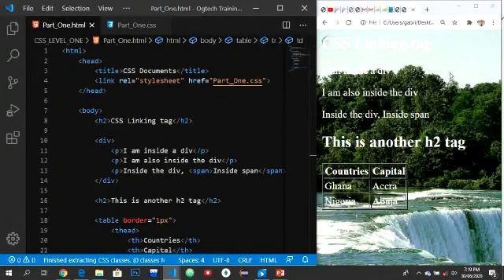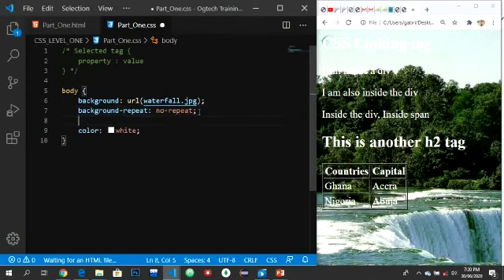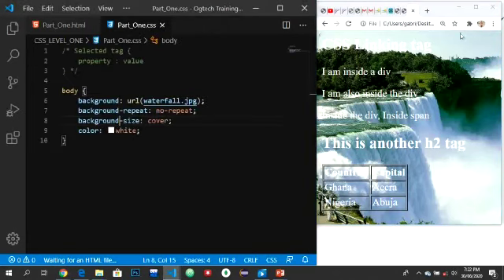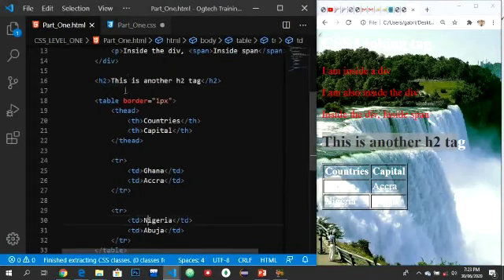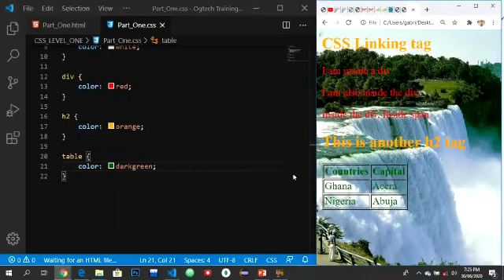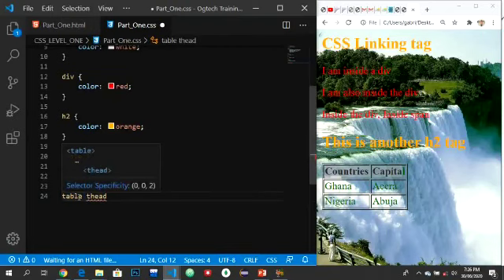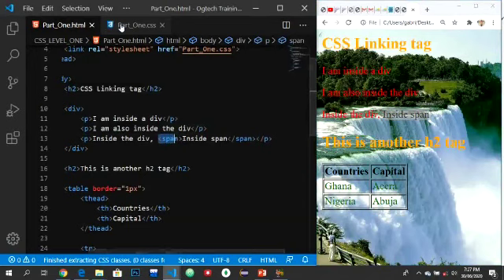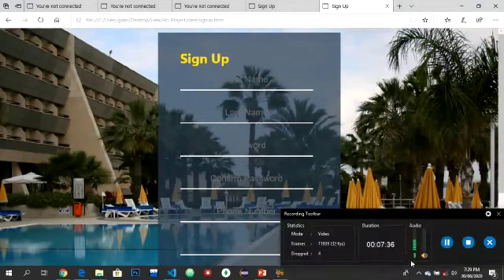Css linking tag part 2 .live examples